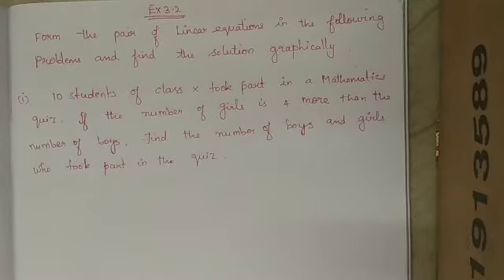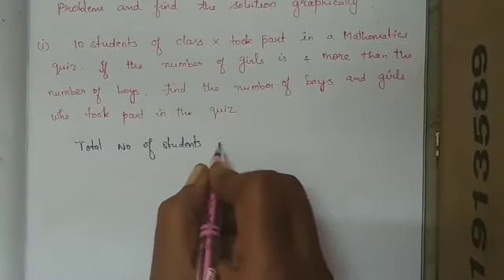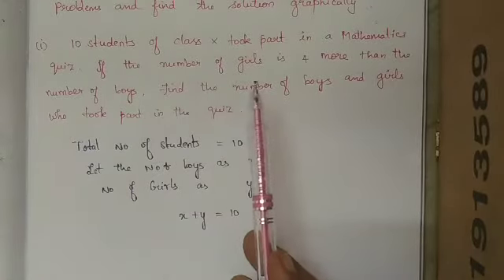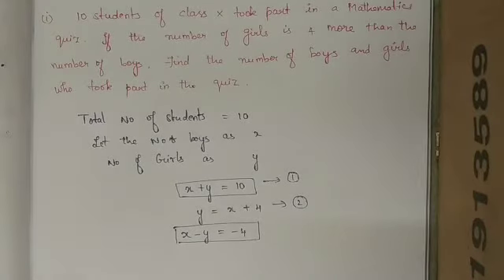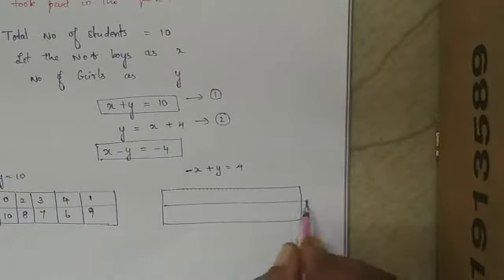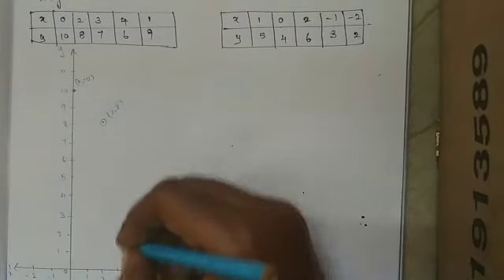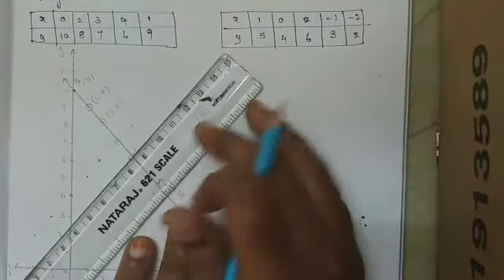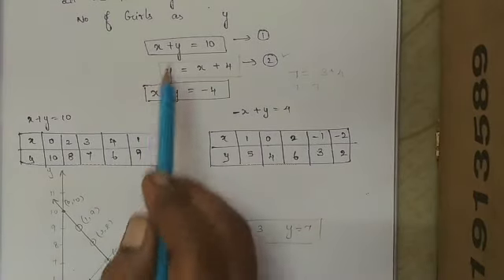CBSE MATHEMATICS Class: 10 Chapter 3 - Pair of Linear Equation in two Variable - Ex: 3.2 in English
CBSE MATHEMATICS Class: 10 Chapter 3 - Pair of Linear Equation in two Variable - Ex: 3.2 Que 1 in English